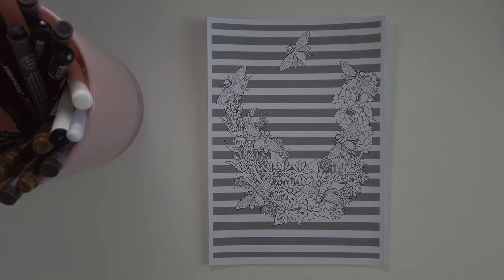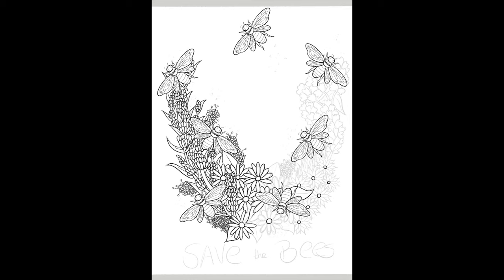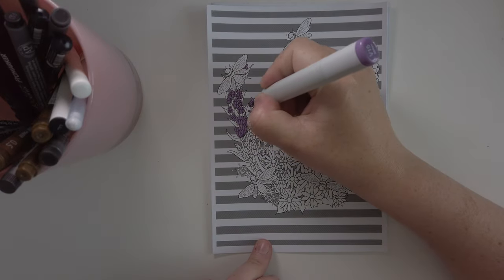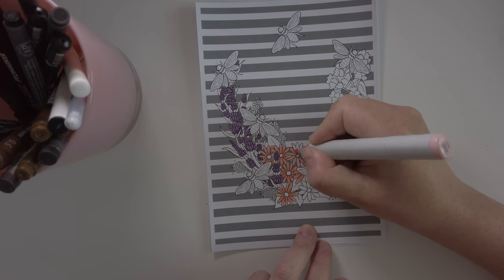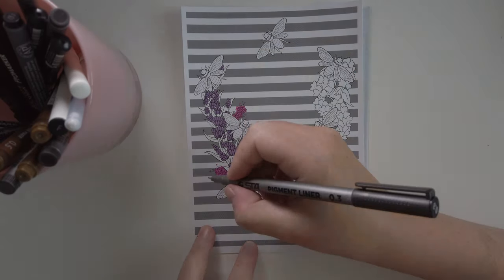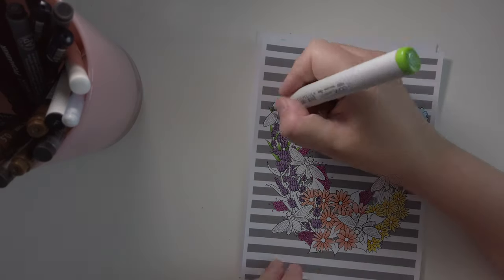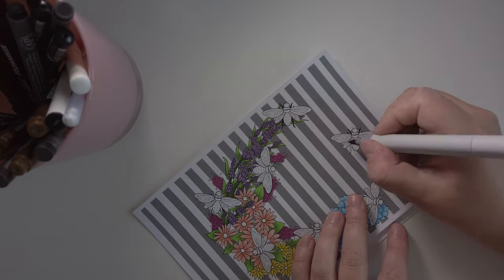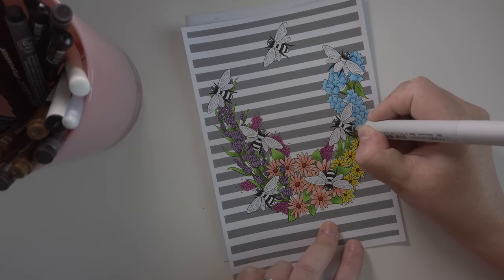Drawing inspired by save the bees, using copic markers | Art by Sabrina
This week I wanted to make everyone aware of save the bees. Nature could help a hand so why not do our part? I'm planning on putting flowers in my garden that attract bees to help them along. I'm using my copic markers again for this. Enjoy!

Equipment used:
- 2018 Condenser Microphone kit studio suspension boom scissor arm sound card BM800 from Wish